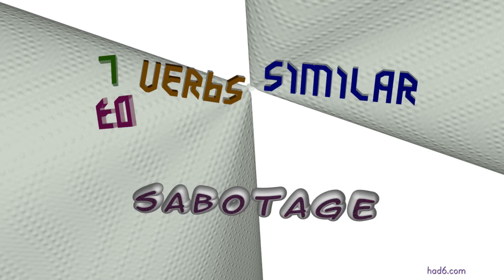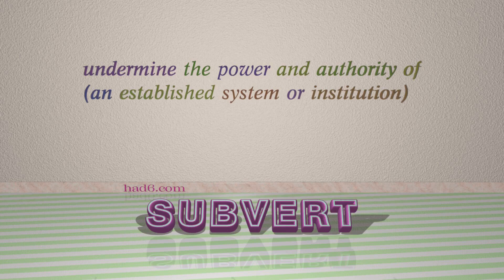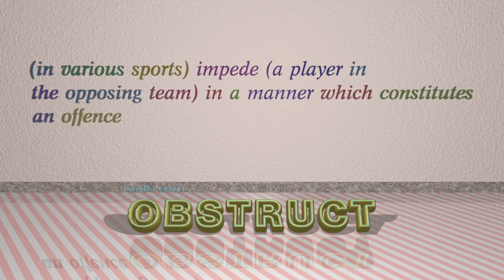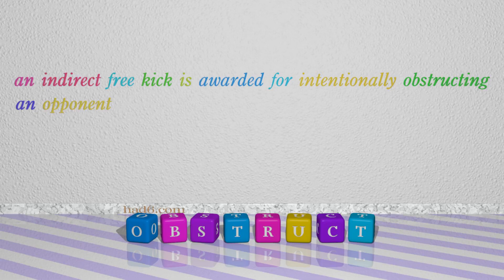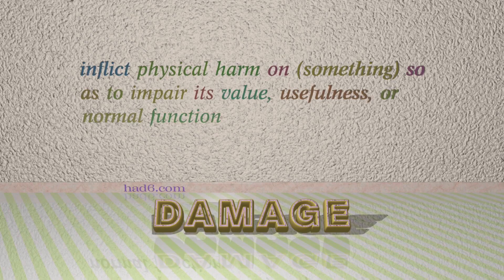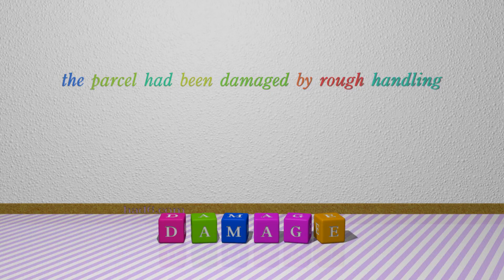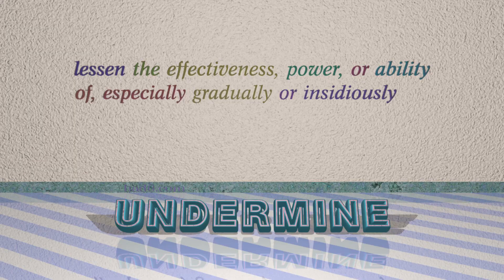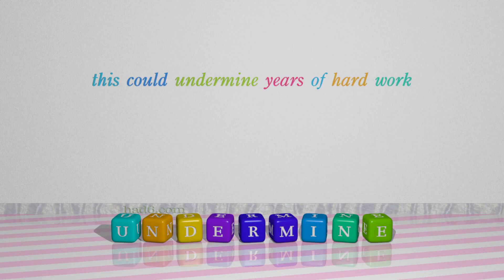sabotage - 9 verbs which mean sabotage (sentence examples)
This video examines sabotage as a verb. Here, 9 verbs, which have meanings similar to that of sabotage in standard English, are introduced through sentence examples. These synonyms help you to remember the meanings of this group of words for improving your vocabulary.